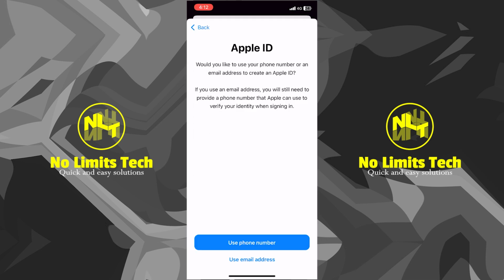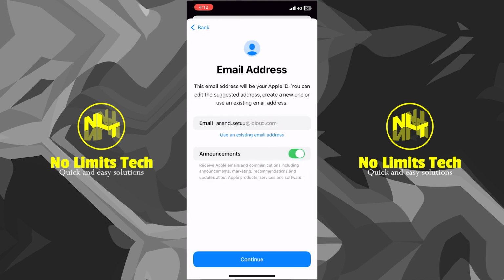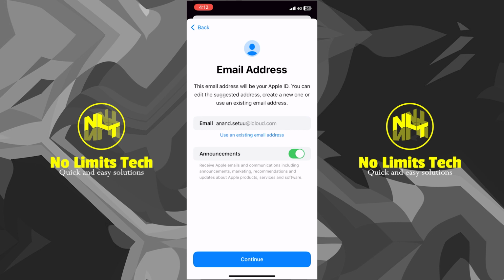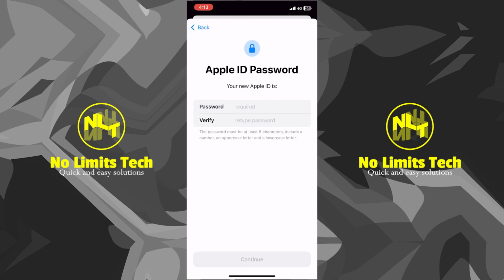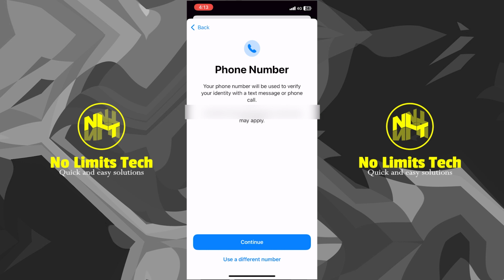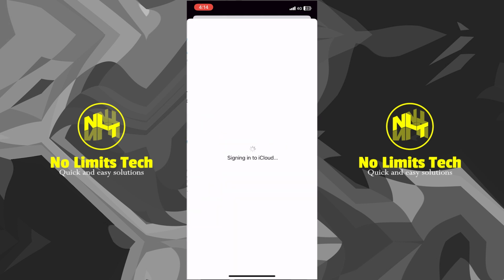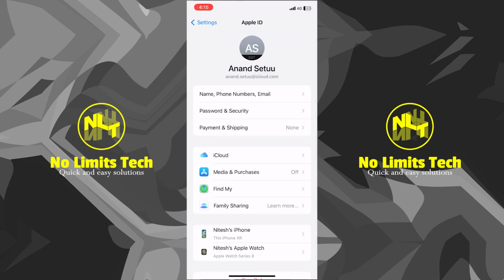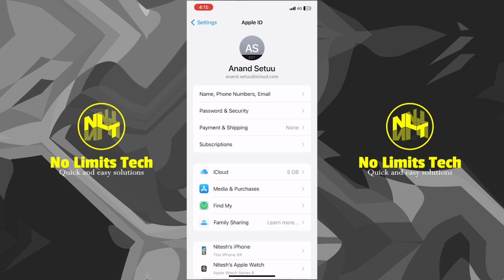How to Create Apple ID on Your New iPhone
Welcome to our How to Create Apple ID on Your New iPhone video! Learn how to create an Apple ID on your new iPhone and unlock a world of Apple services.

Follow our step-by-step guide to set up your Apple ID directly on your iPhone and gain seamless access to the App Store, iCloud, Apple Music, and more. Discover the full potential of your device and enjoy a personalized digital experience.

I hope that after this How to Create Apple ID on Your New iPhone video you will be able to do it without any problems.

00:00 - Introduction
00:10 - How to Create Apple ID on Your New iPhone
02:00 - Outro